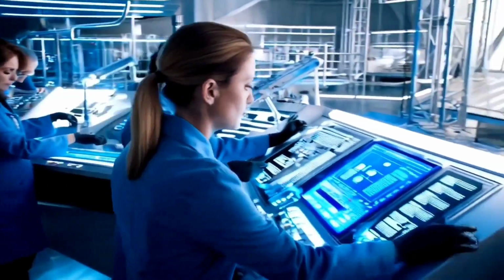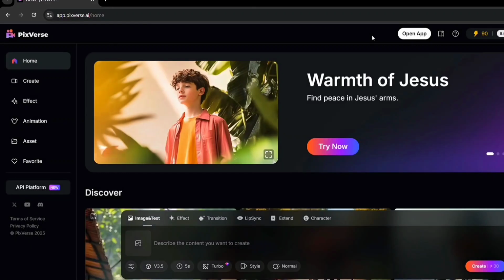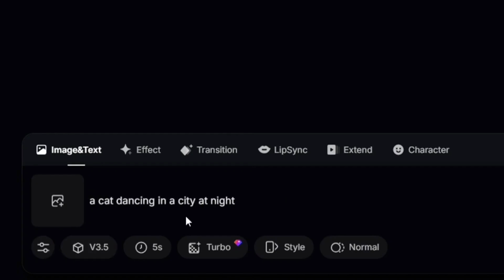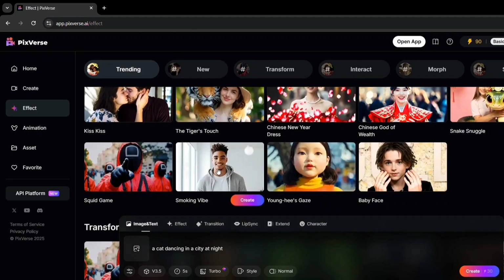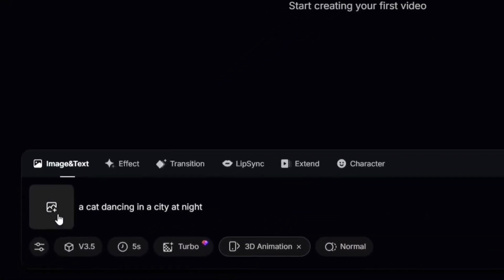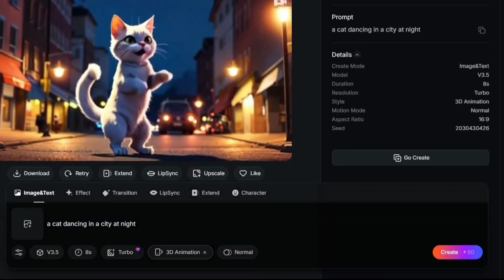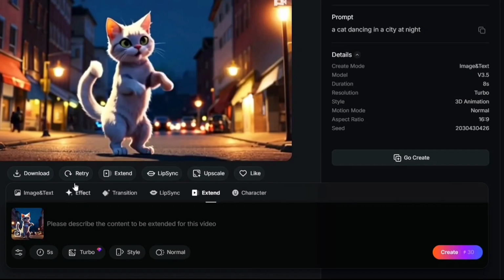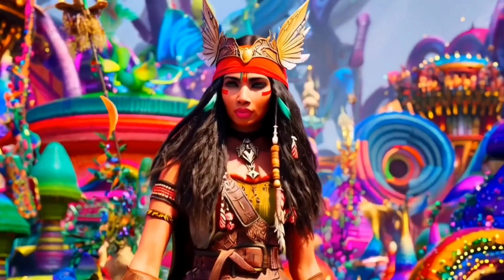Google VEO 3 Unlimited - Ai Text To Video Generator Free 100% | step - by - step guide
🔴 Google VEO 3 Generator Free For 15 Months!
Discover the best AI video generator that’s taking content creation to the next level – and the best part? It’s 100% free for 15 months! 😱

In this step-by-step guide, I’ll show you exactly how to access, use, and get the most out of Google VEO 3, the powerful AI tool for video generation. Perfect for content creators, YouTubers, digital marketers, and AI enthusiasts!

🎯 Covered:

• Google VEO 3 free access
• Best AI video generator 2025
• How to use Google VEO
• AI tools for video editing
• Free video creation tools
• Step by step Google VEO guide

🔗 Related Tools & Links:
👉 [Official Google VEO Website]
👉 [Free Signup Link]
👉 [Bonus AI Tools List]

Let’s build smarter with AI! 💡